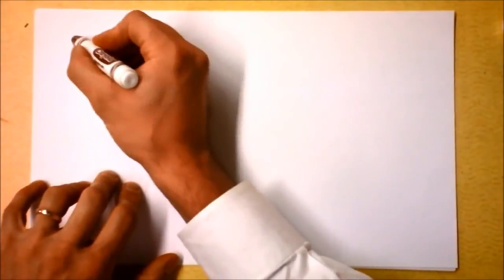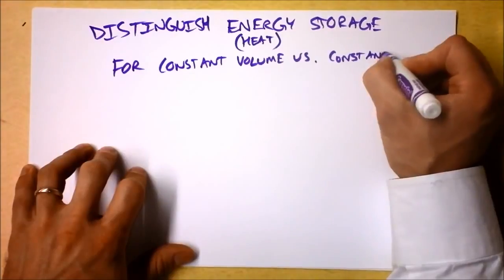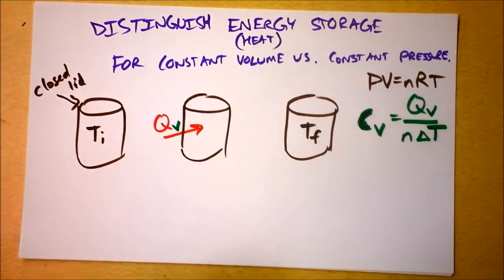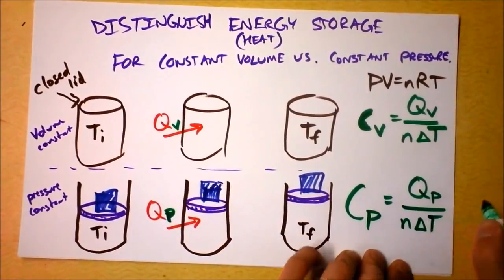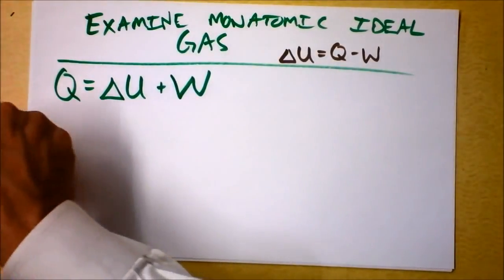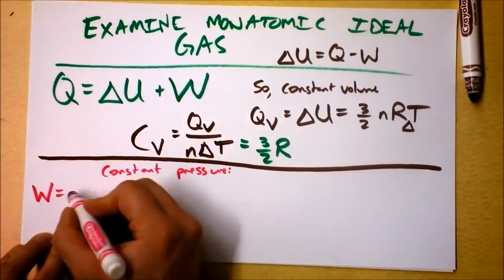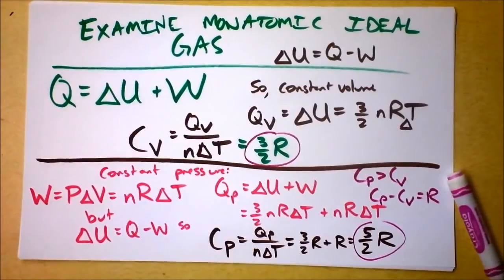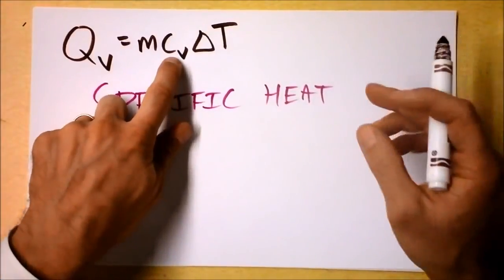Specific Heat.at Constant Volume? or at Constant Pressure? | Doc Physics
Theyre different!!!

Created by David SantoPietro. Watch the next lesson:

Specific Heat at Constant Pressure and Constant Volume GATE Thermodynamics Tutorial in Hindi, in this tutorial you will learn about Cp and Cv in details for gate examination point of view.

In this Physics video lecture in Hindi for class 11 molar specific heat capacity of an ideal gas at constant pressure and volume are explained. In thermodynamics, for a gas, we prefer molar.